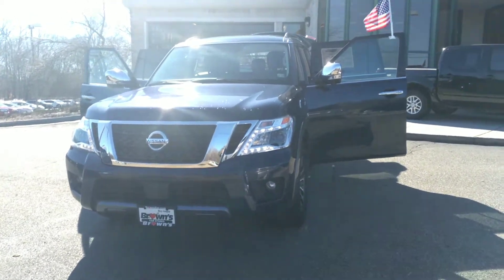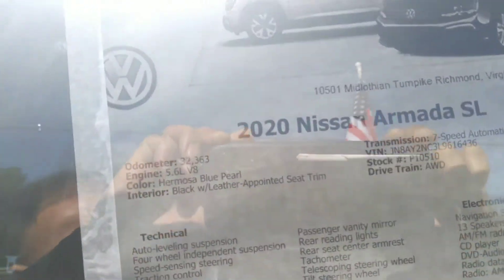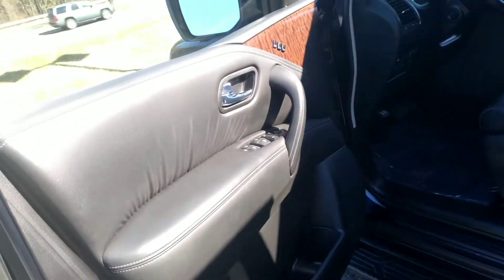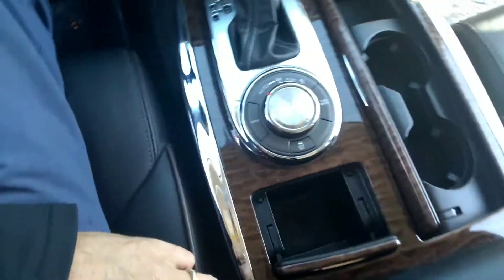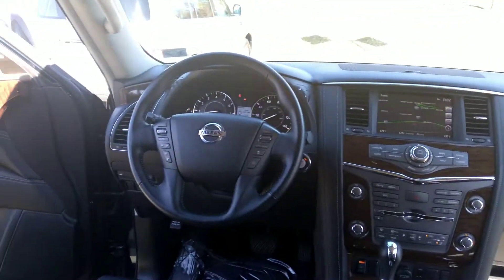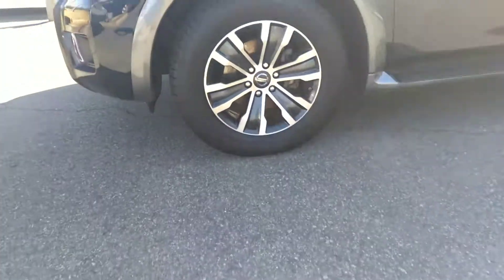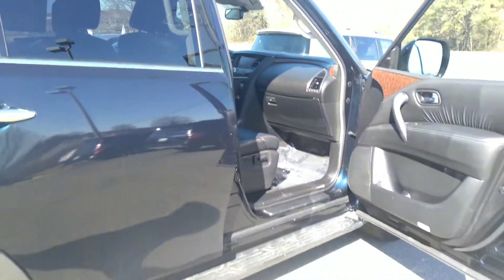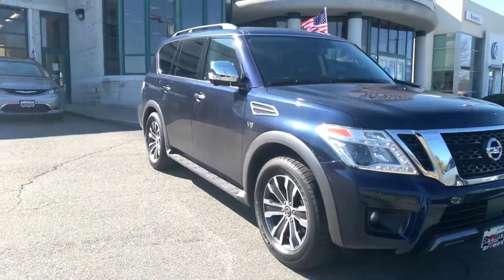2019 Nissan Armada SL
By Mo Bouhafra